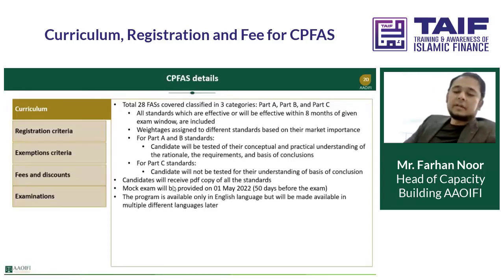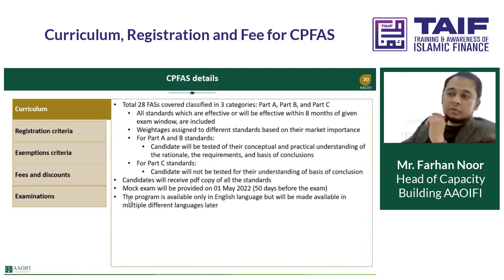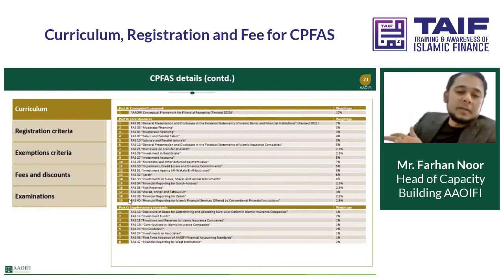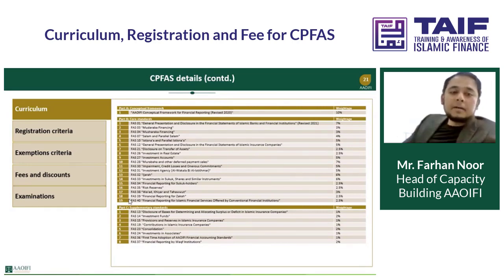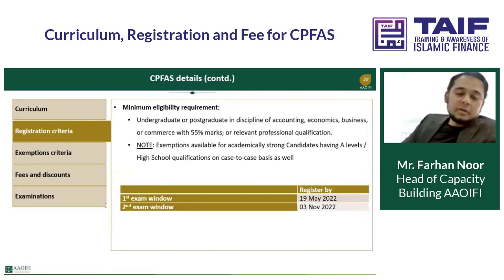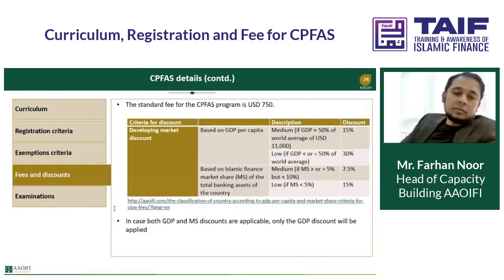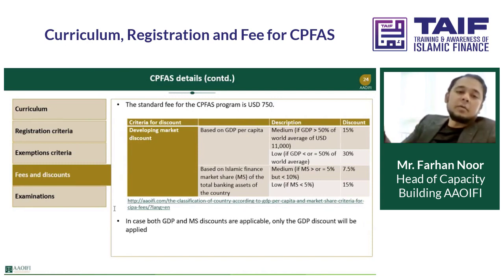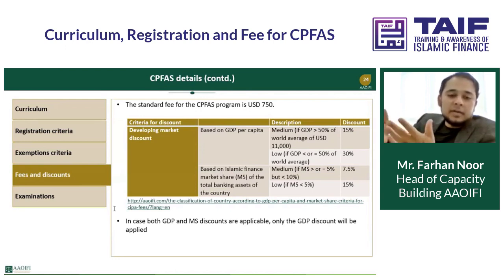Who can do CPFAS and What is the Fee and Discounts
TAIF is a registered Training partner for AAOIFI. We are also an approved ‘Exam Registration Center ‘ for AAOIFI Fellowship programs. You may also secure any of AAOIFI publications etc through us at a discounted price. These discounts are subject to AAOIFI's approval.

Your application will be sent to AAOIFI for assessment and the discounted fee will be communicated to you via email from AAOIFI.

TAIF was founded to spread awareness about Islamic Finance principles and the role they will play for businesses of the future Part of this initiative is TAIFLlearning.com our forward-thinking digital learning platform That was designed to help businesses and individuals upgrade their knowledge of Islamic finance and related subjects through courses and training modules created by experts in the field. To meet the needs of the bold new future.

Our Vision:
TO BE THE LEADER OF ISLAMIC FINANCE LEARNING INDUSTRY.

Mission:
We aim to increase the awareness of Islamic Banking and Finance and to bridge the human capital gap in the Islamic Finance Industry. We will provide the most comprehensive bouquet of digital learning solutions and will facilitate and support the organizations that share the common goal.

Islamic Fintech 101 Masterclass series class 1: Blockchain & Crypto-assets

About AAOIFI
AAOIFI, established in 1991 and based in Bahrain, is the leading international not-for-profit organization primarily responsible for development and issuance of standards for the global Islamic finance industry. It has issued a total of 100 standards in the areas of Shari’ah, accounting, auditing, ethics and governance for international Islamic finance. It is supported by a number of institutional members, including central banks and regulatory authorities, financial institutions, accounting and auditing firms, and legal firms, from over 45 countries.  Its standards are currently followed by all the leading Islamic financial institutions across the world and have introduced a progressive degree of harmonization of international Islamic finance practices.